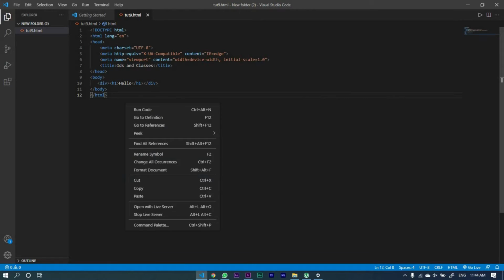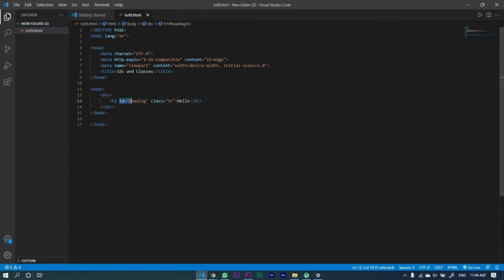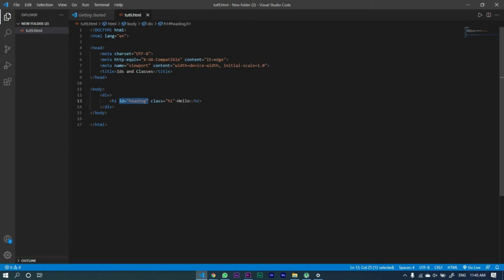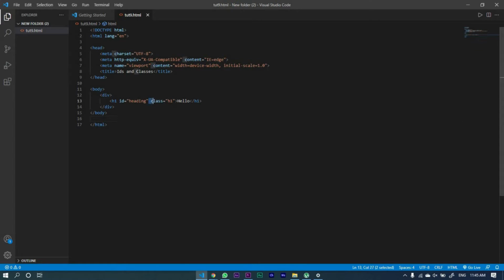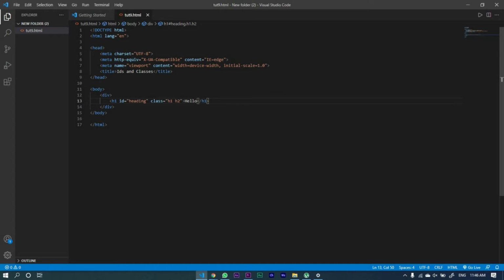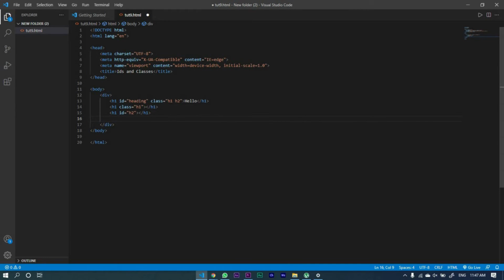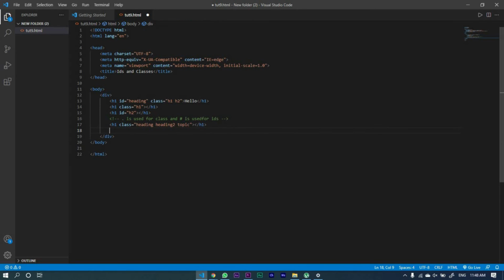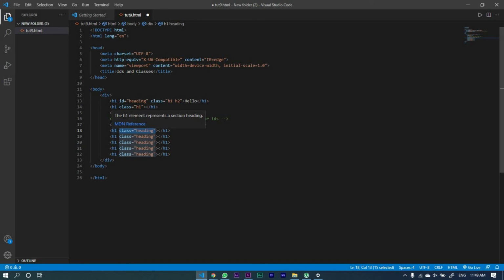What are Ids and Classes in HTML | How to use Ids and Classes in HTML | DesignerNDcode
Hello,
In this video, you all will learn about What are Ids and Classes in HTML and  How to use Ids and Classes in HTML so watch the full video and subscribe to my channel to get more video updates like this.